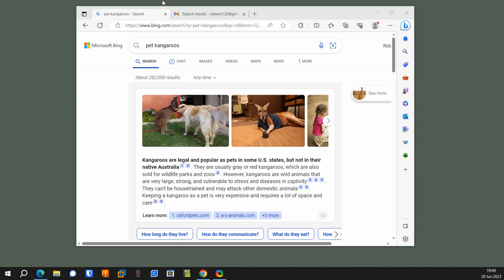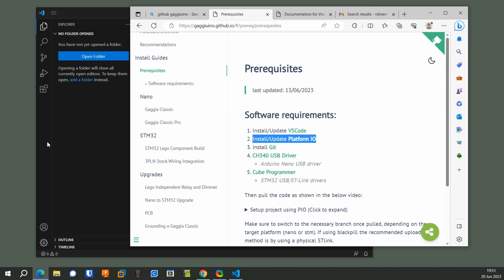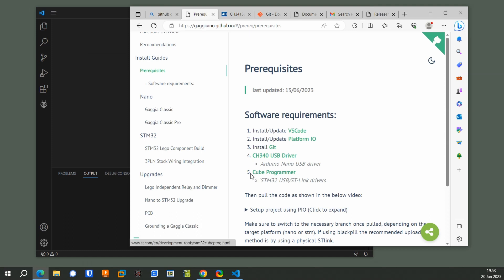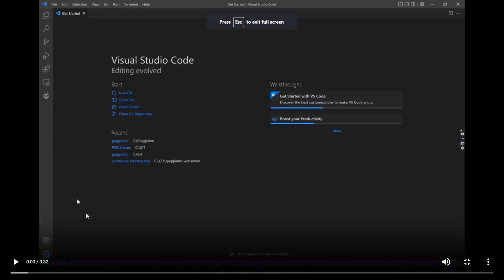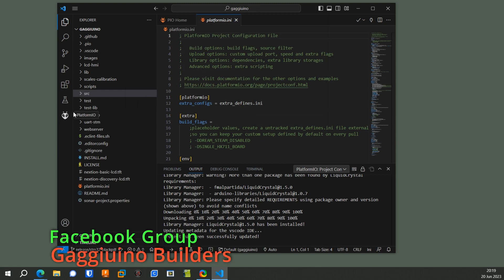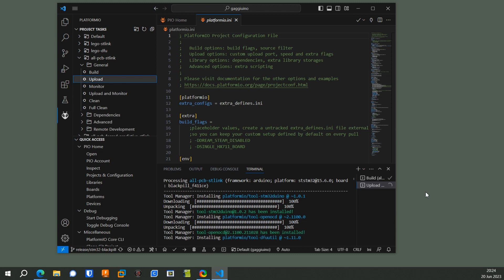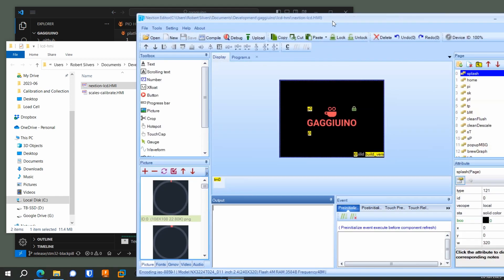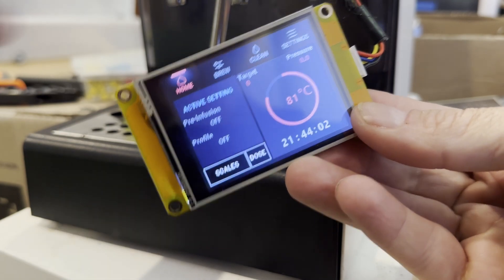Gaggiuino© Software Install Process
How to install Gaggiuino software. This is part 1 of 3 videos.

If you would like to purchase a PCB or build kit, see my

The Gaggiuino logo and name is © Zer0-bit and used under the project license. I do maintain an unofficial repository: